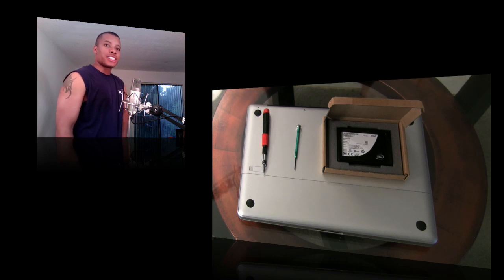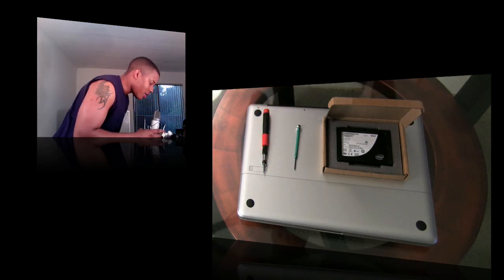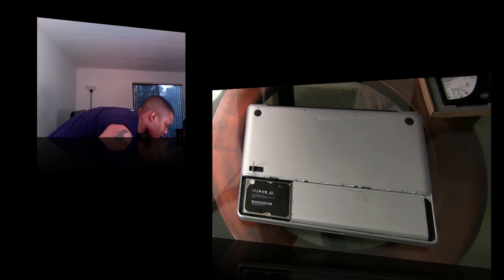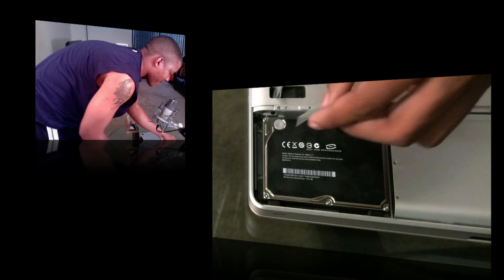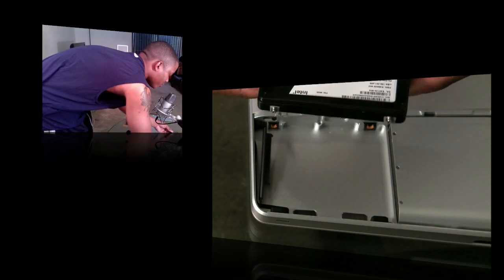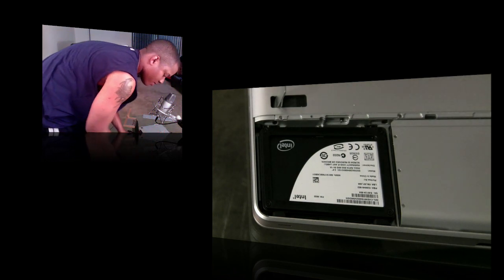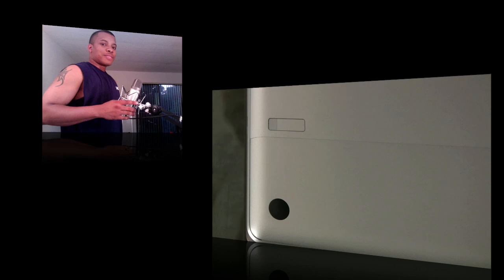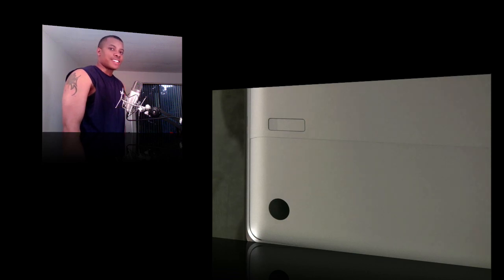How to Replace a Hard Drive in a MacBook Pro (Unibody)